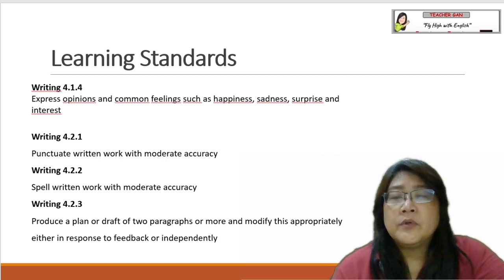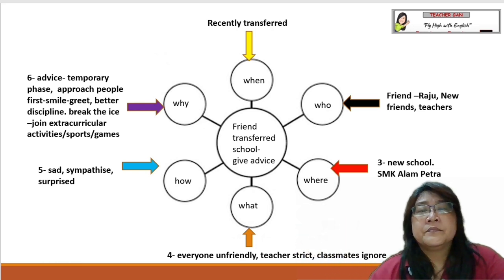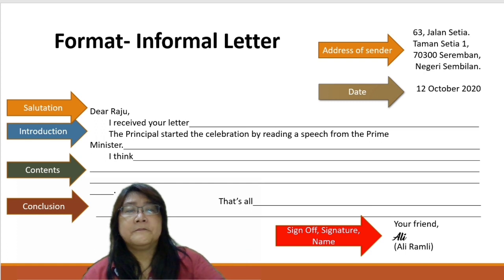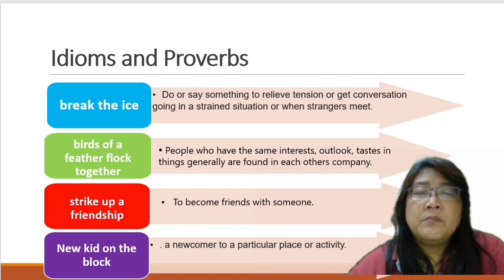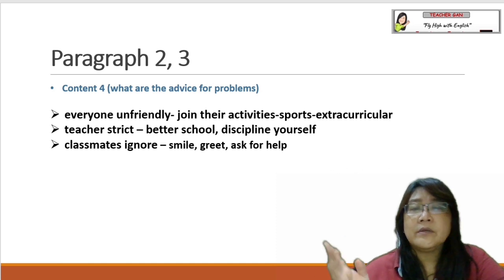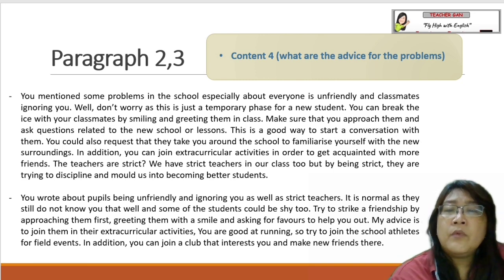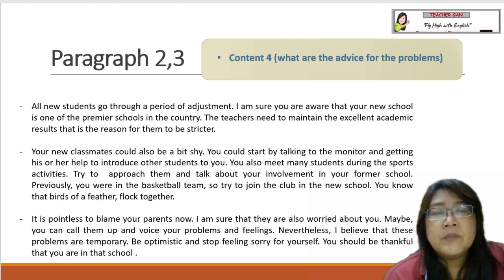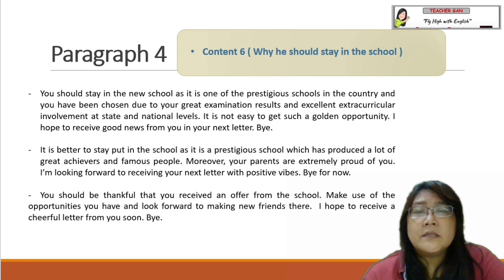English - Form 1-3 (Writing Informal Letter)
This video features the techniques to write essay for the PT3 English Language Paper 2(12/2). There are 2 parts in the paper. Part 2 is for longer essay of about 120 words. There are several formats like story, report, review, informal letter and article. This video is on writing an informal letter. The suitable format and ideas for the contents are also discussed.

Musician: @iksonmusic